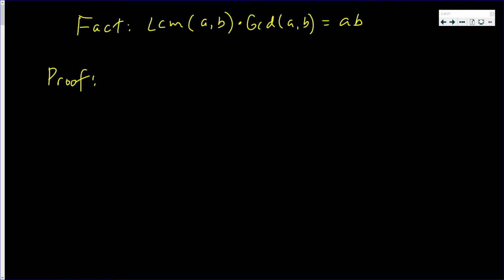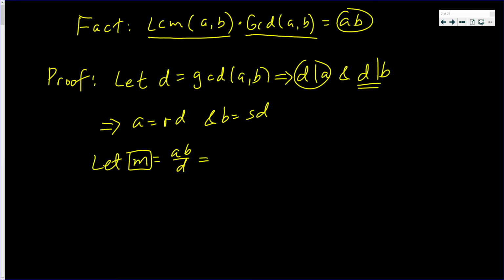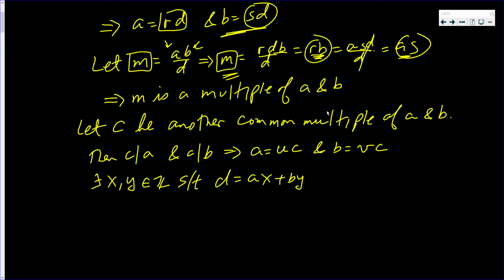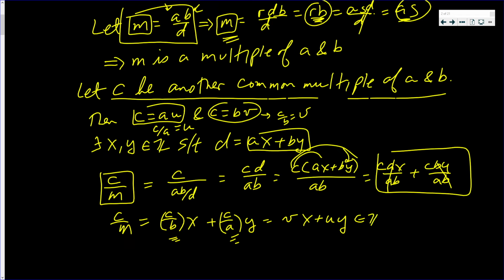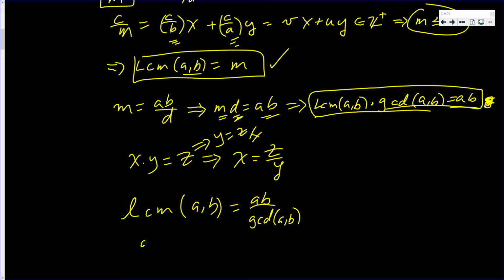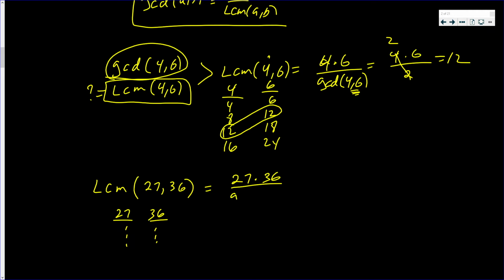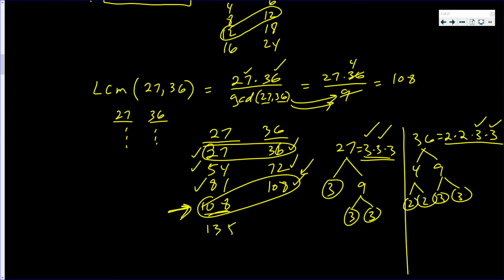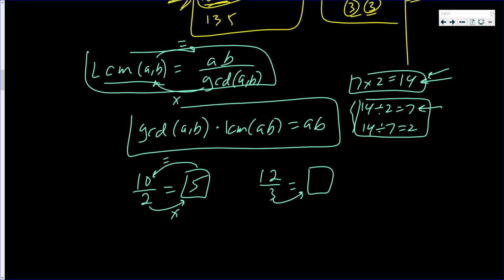gcd(a,b)*lcm(a,b)=ab .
In this video we show the connection between the gcd(a,b) and the lcm(a,b) namely that gcd(a,b)*lcm(a,b)=ab. Watch and Learn!